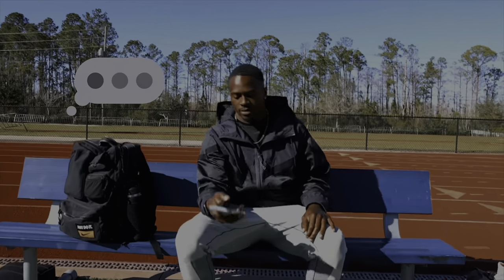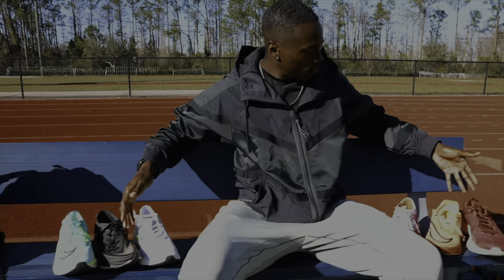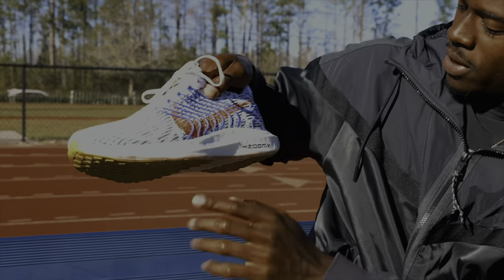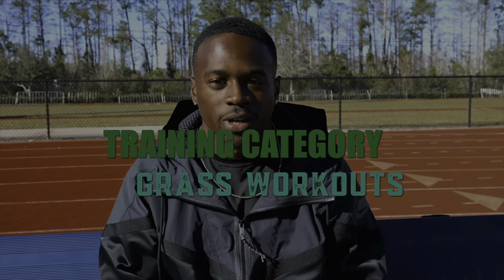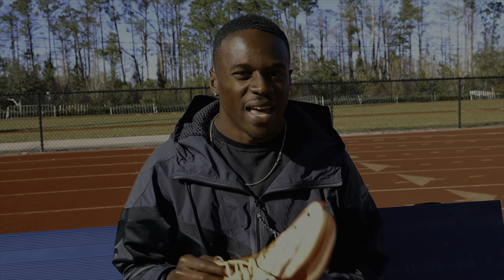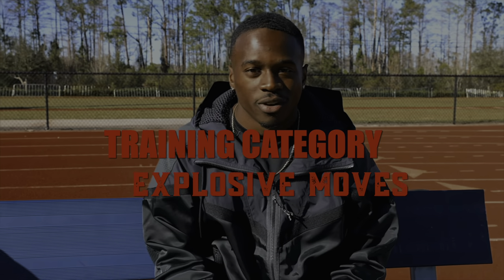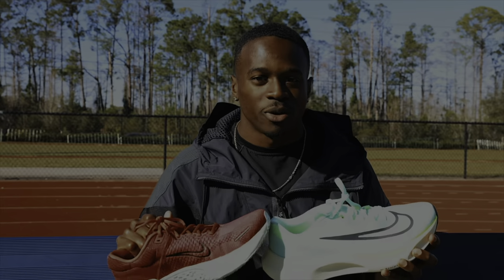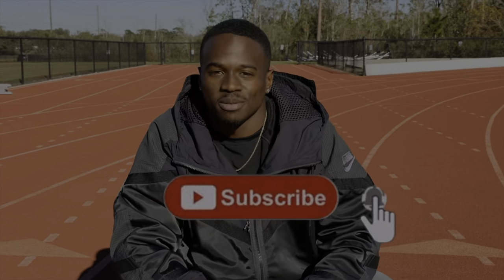BEST Nike Shoes 👟 for ELITE Sprint Training Workouts 🔥 || Aaron Kingsley Brown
What are the Best NIKE shoes for runners and track and field athletes in 2023 for different type of sprint training workouts? This is my list of best nike shoes that help me train at an elite level as a Canadian Olympic sprinter and World Champion. Check 'em out:

►SHOES FOR SPRINT WORKOUTS

SHORT SPEED
- NIKE ZOOM PEGASUS TURBO NEXT NATURE

ALL-PURPOSE
- NIKE REACT INIFINITY RUN FLYKNIT 3
- NIKE AIR ZOOM PEGASUS 39

GRASS WORKOUTS
- NIKE ZOOMX STREAKFLY

LONG TEMPO RUNS
- NIKE ZOOMX STREAKFLY
- NIKE VAPORFLY NEXT % 2

EXPLOSIVE MOVEMENT TRAINING
- NIKE ZOOMX INVINCIBLE FLYKNIT 2
- NIKE ZOOMFLY 5

WEIGHT TRAINING
- NIKE METCON 4
- NIKE METCON 8

You can never go wrong with NIKE running shoes in track and field, especially when you're a sprinter in the 100m or 200m. NIKE always has the best running products on the market and the every shoe mentioned in this video is no exception.

In this video, I list the best nike shoes in my opinion for different workout scenarios you may experience as a sprinter in training and detail why each shoe is best for that workout. The criteria is based on my experiences as an Olympic pro level athlete trying out different models over the years and I tell you which shoes I use for each block of sprint training that I go through. You'll see shoes for categories like short speed, explosive training movements, long tempo runs, weight training, grass workouts, and even all-purpose shoes for any scenario!

► TIME STAMP
00:00 OPENING
00:38 INTRO
01:05 Best Shoe for Short Speed Workouts
01:45 Best Shoe for All-Purpose Workouts
02:47 Best shoe for Grass Workouts
03:18 Best Shoe for Tempo Runs
03:56 Best Shoe for Explosive Moves
04:48 Best Shoe for Weight Training
05:11 OUTRO